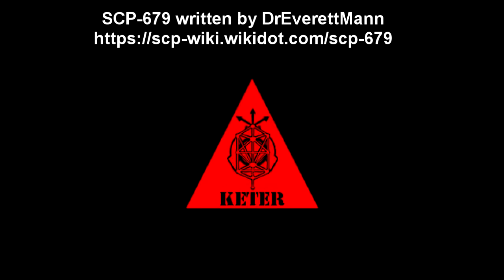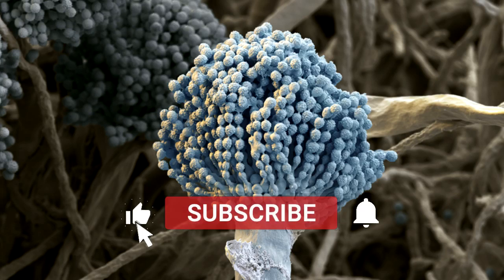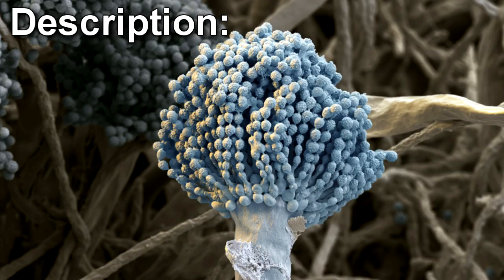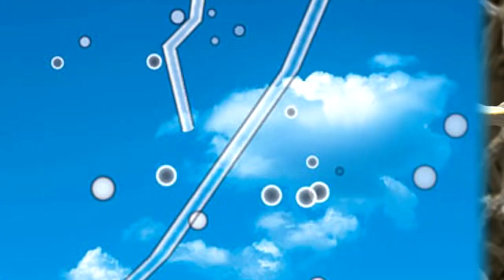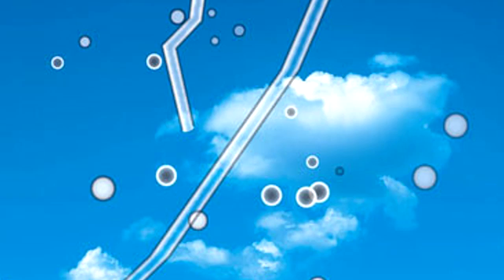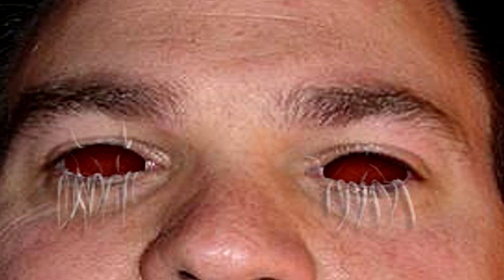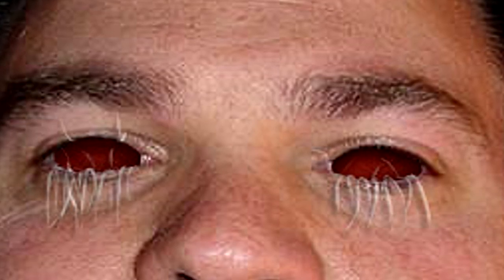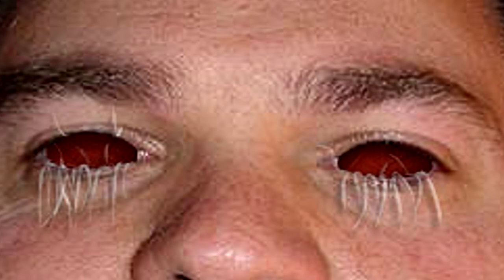SCP-679 Eyerot - Florida Nightmare: The Fungus That Eats Your Eyes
This SCP Foundation reading video is about SCP 679 Eyerot, a fungal infection of a previously unknown Aspergillus species. It was discovered among the local homeless population in ███████, Florida. It is highly infectious through direct contact with the fungus, though other means of transmission have not been ruled out.

In early stages, subjects complain of entoptic phenomena. Subjects report seeing tiny bright dots moving rapidly in their field of vision. This is especially prevalent when sneezing or looking into strong blue light.

After approximately one week from initial exposure, the sclera turns black. The subject loses vision at this time, becoming entirely blind. Within a day of this, small ulcerations appear in the corners of the eyes. This causes the vitreous humor to begin leaking out, having the appearance of thick black tears.

Mycelia are also pushed through the ulcerations. Each mycelium resembles a thin white thread coated with slime, reaching as long as twenty-five centimeters. As the ulcerations widen and more of the humor leaks out, more mycelia appear.

Table of Contents:
00:00 Introduction
00:54 Description

Written by DrEverettMann